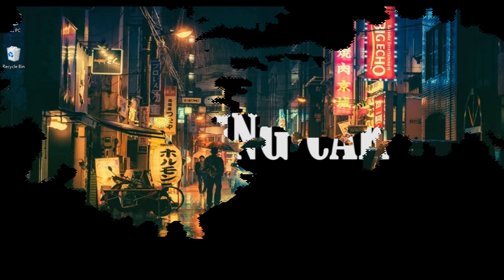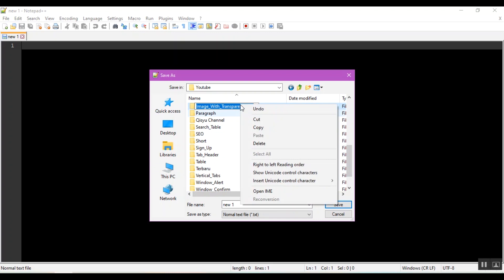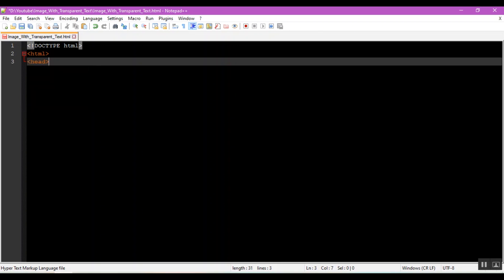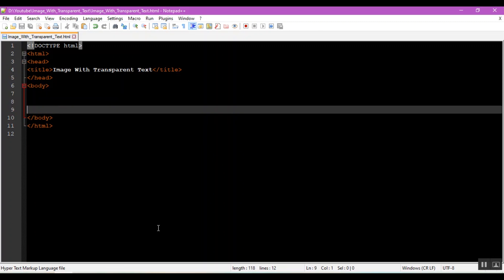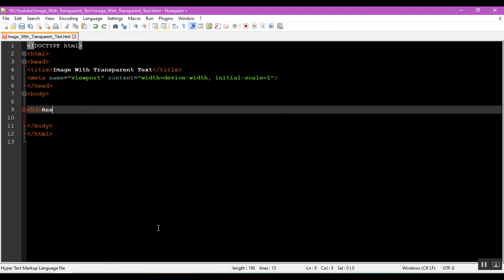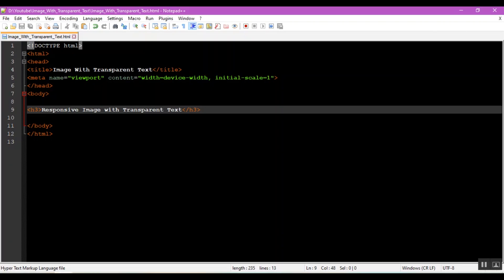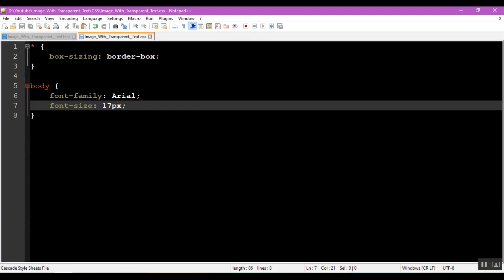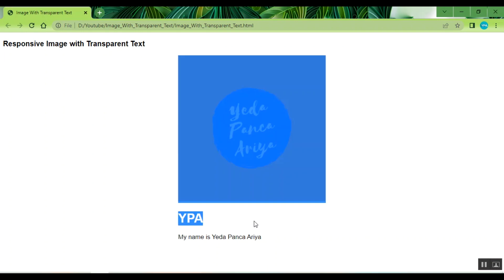IMAGE WITH A TRANSPARENT BACKGROUND TEXT USING HTML & CSS || GAMBAR DENGAN TEKS TRANSPARAN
Hal ini contoh cara membuat gambar dengan teks latar belakang transparan (tembus pandang) dalam proses pembuatan software dengan html & css menggunakan aplikasi notepad++ .